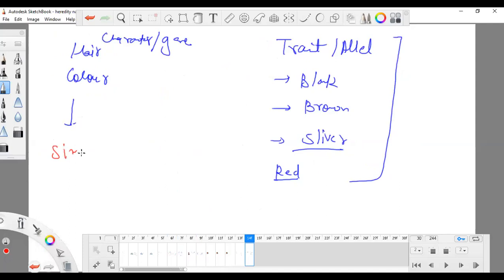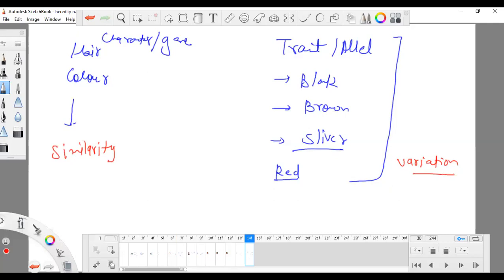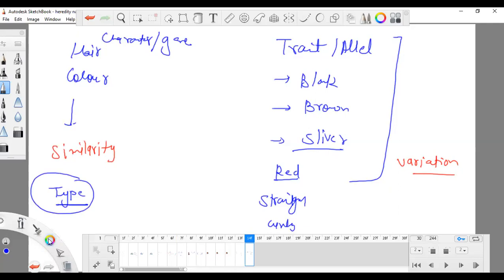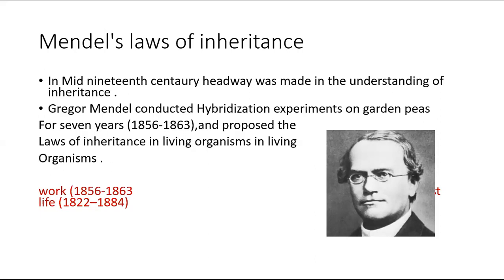Heredity And Evolution Lecture 2 For X Class